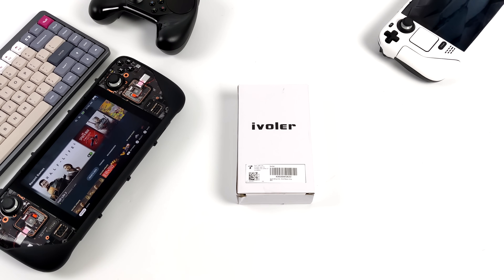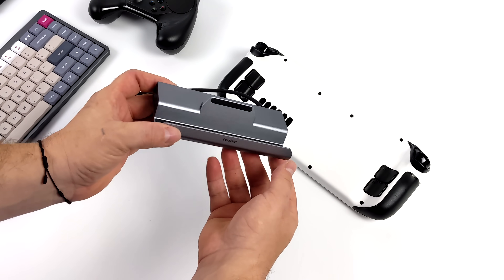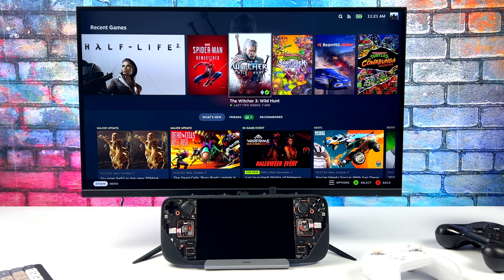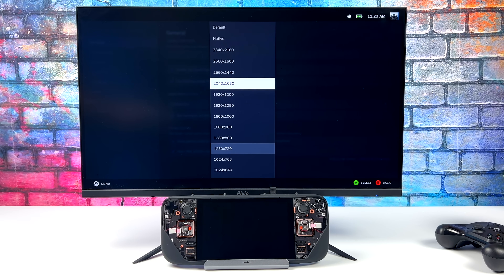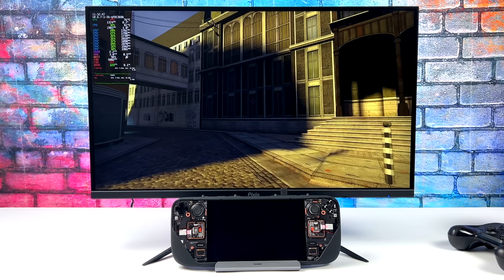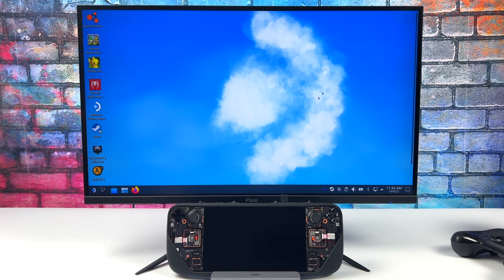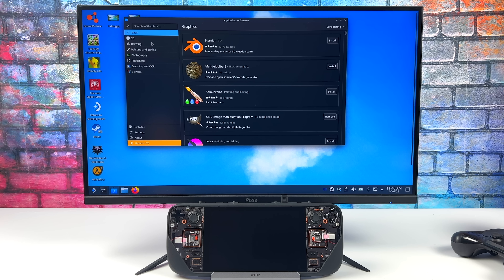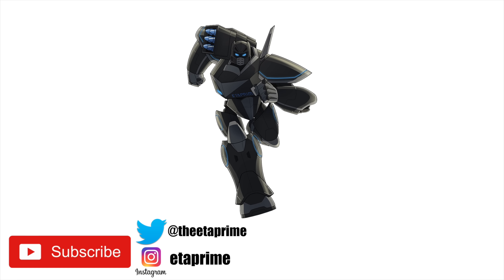Transform The Steam Deck Into A Desktop PC With This New 4K Dock!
This new 4K Steam deck dock can transform your Steam Deck into a full-blown Linux-powered desktop PC! the dock is constructed of aluminum, supports 4K 60Hz, and has 3 USB 3.0 Ports and Gigabit ethernet.

00:00 Introduction
00:17 Unboxing
00:37 Overview
02:05 setting up the Steam Deck DOck
02:37 Deck Ui on an external display
04:10 Steam Deck Spider mand remastered
04:38 Steam Deck 4k Gaming Test
05:38 STeam deck dock Desktop Mode
06:18 Steam Deck 4K Video Player
06:59 Photo editing on the STeam Deck With GIMP
07:51 Steam Deck Dock Ethernet Speed Test

ETAPRIME
12520 Capital Blvd Ste 401 Number 108